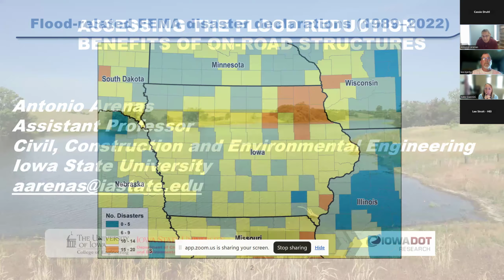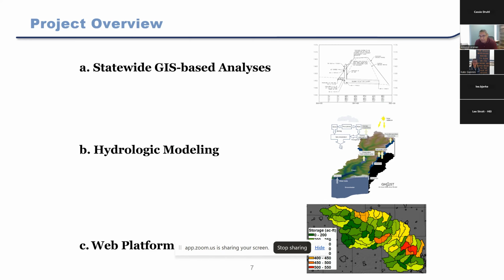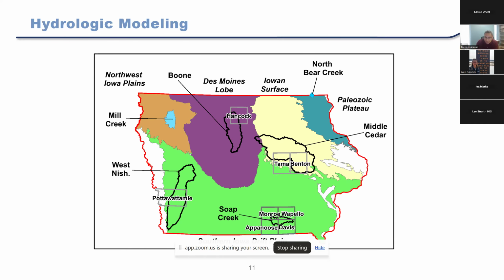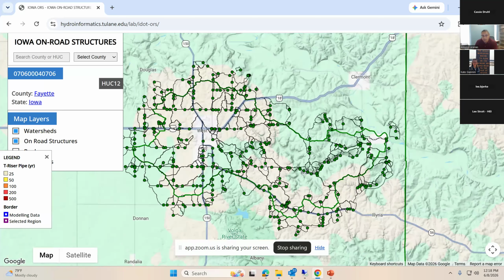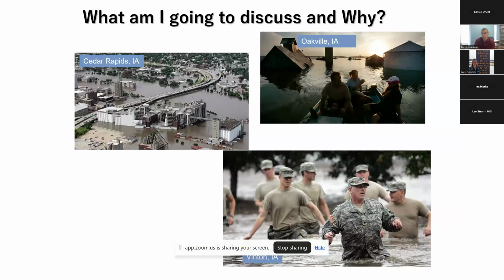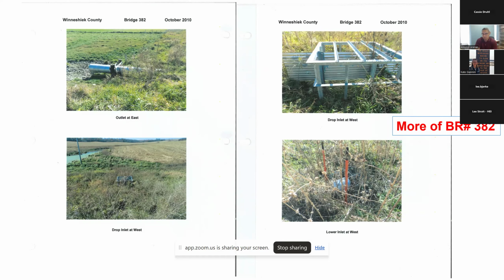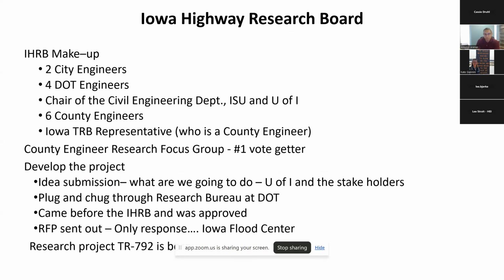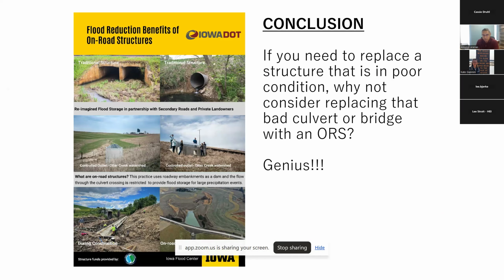Assessing the Flood Reduction Benefits of On-Road Structures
Presenters: Lee Bjerke, secondary roads research engineer, IDOT/Iowa County Engineers Service Bureau; and Antonio Arenas, assistant professor, Iowa State University

This completed three-year project, funded by the State Highway Research Board was initiated in response to requests from county engineers in northeast Iowa seeking clearer data on the flood reduction benefits of on-road storage (ORS). In response, researchers developed a statewide GIS database of suitable ORS locations, launched a web-based visualization platform, and created conceptual designs for select counties to support local decision-making.